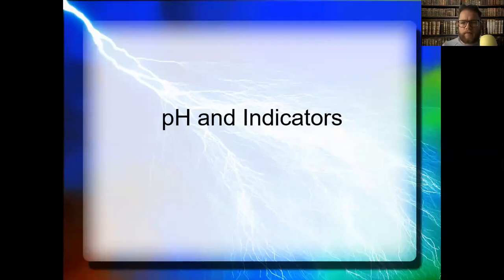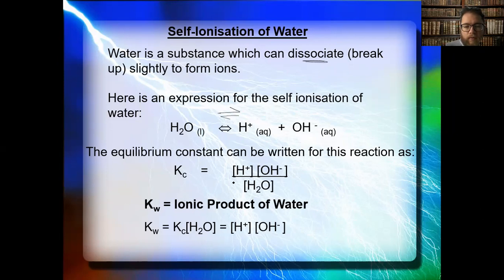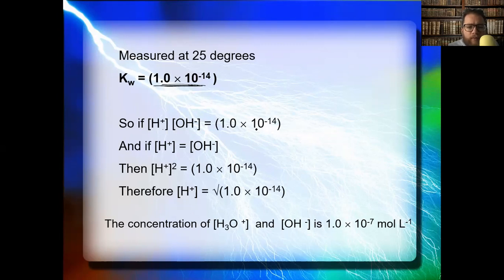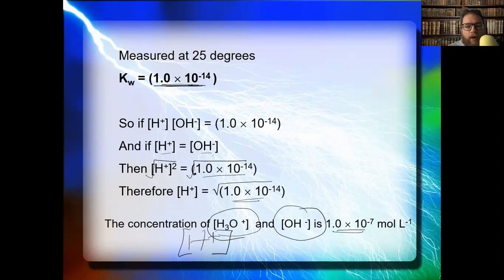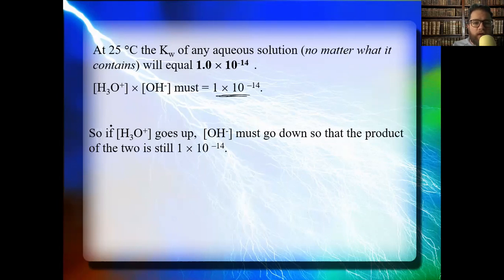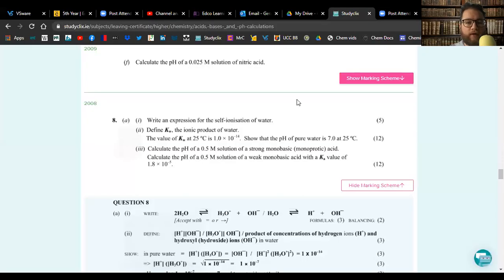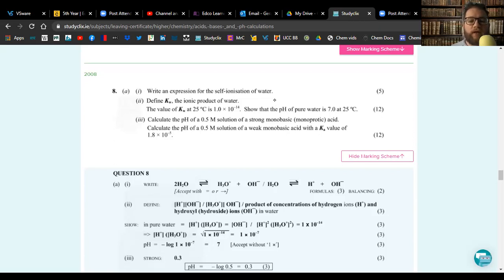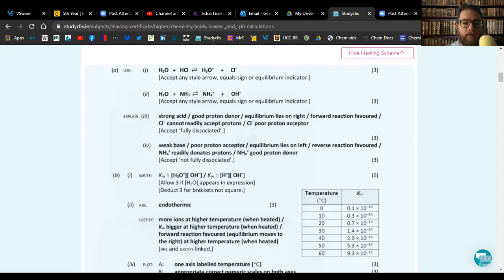pH and Indicators - Self Ionisation of Water